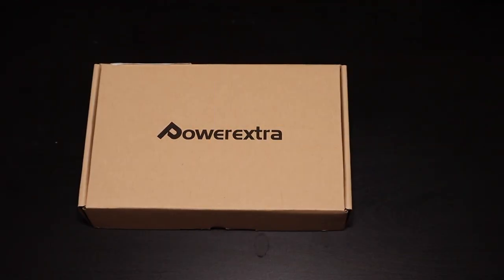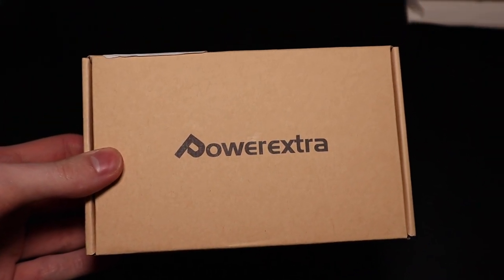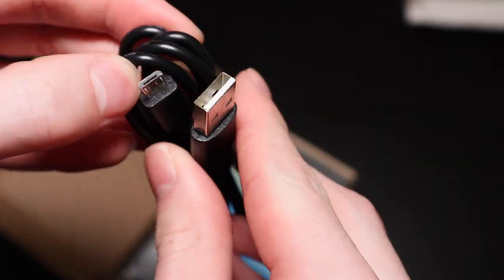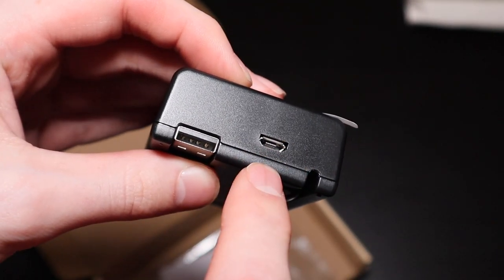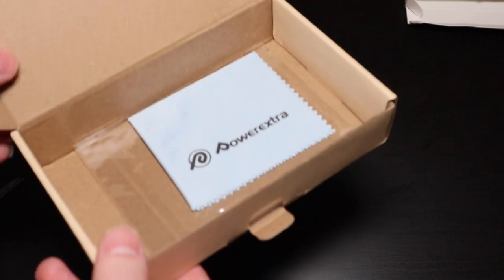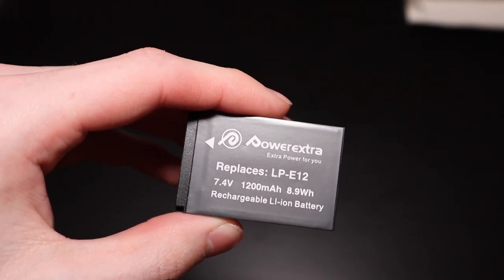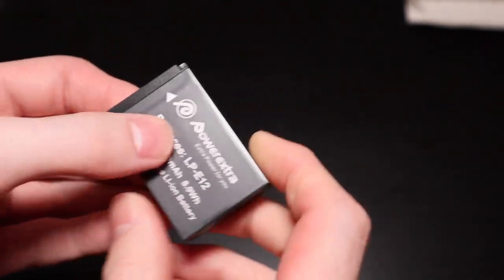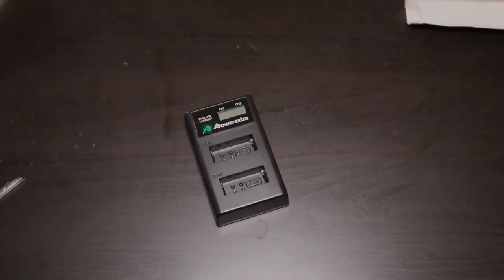Powerextra LP-E12 Battery and Charger for Canon M2, M50, M100, SL1, and SX70